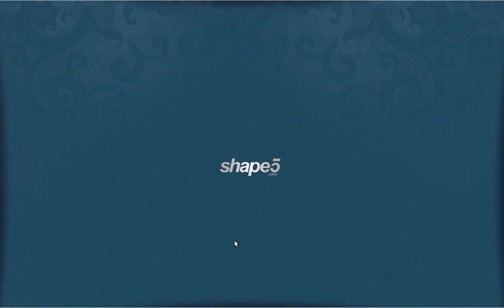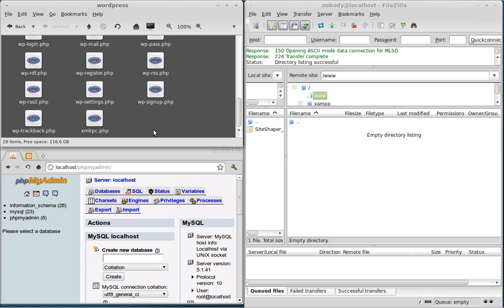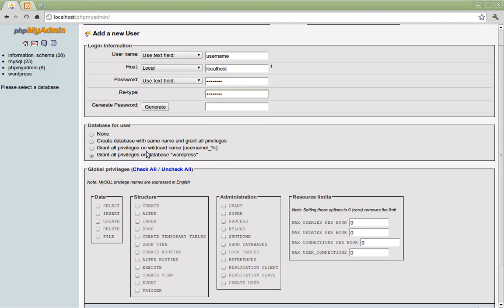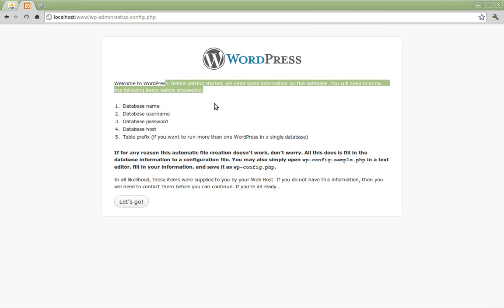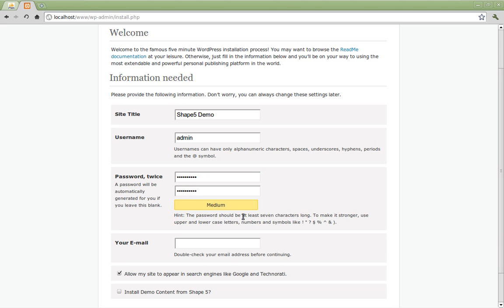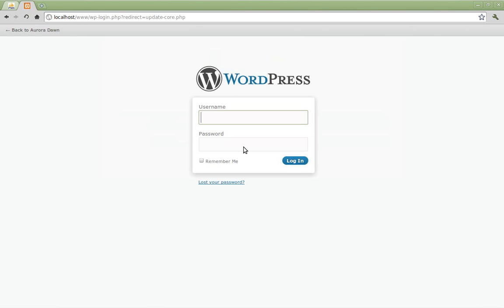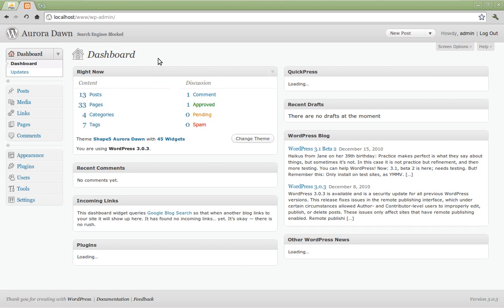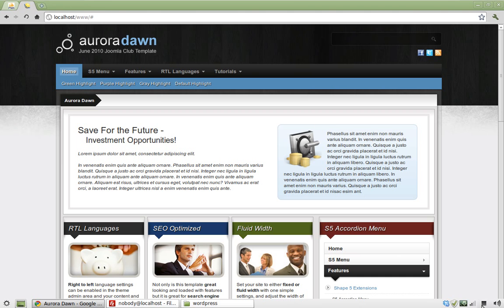Shape 5 Wordpress Theme Club - Site Shaper Installation Tutorial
Installation tutorial for the a Shape 5 Wordpress Site Shaper